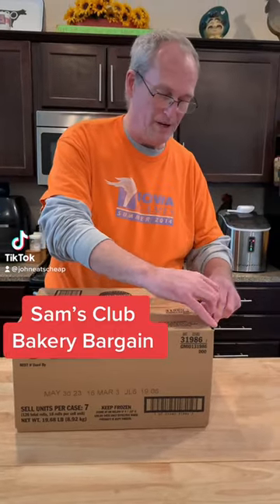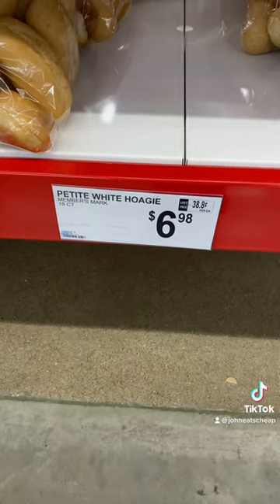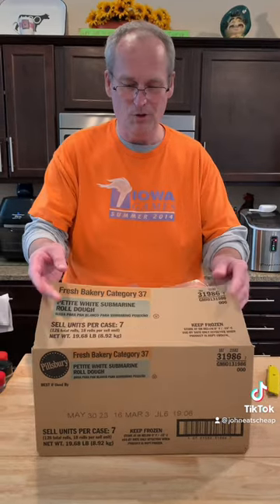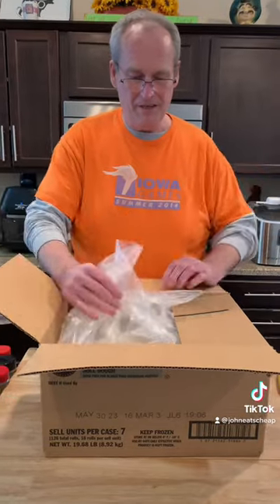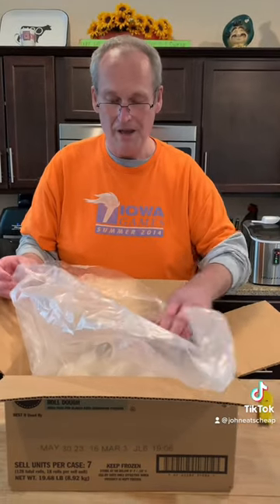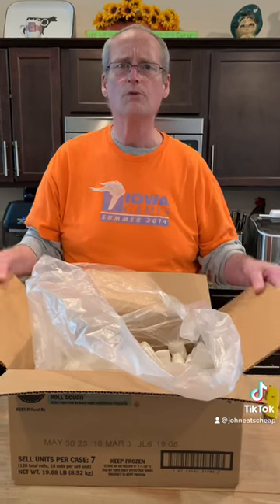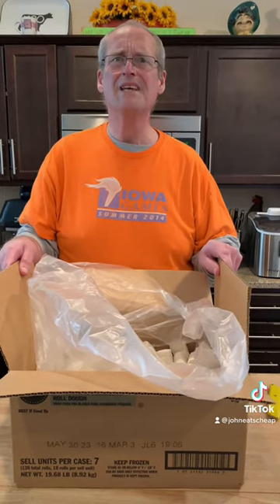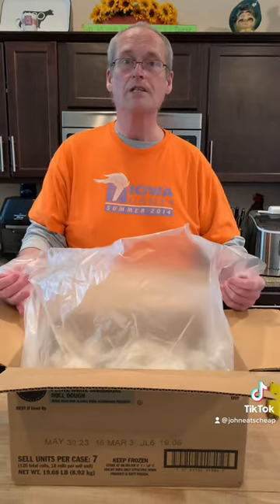Sam’s Club Bakery Bargain!